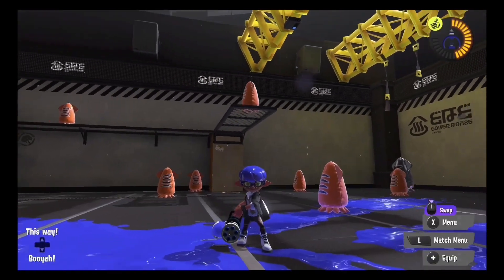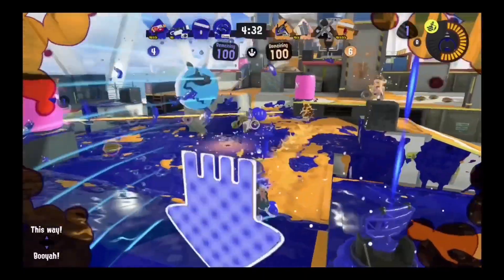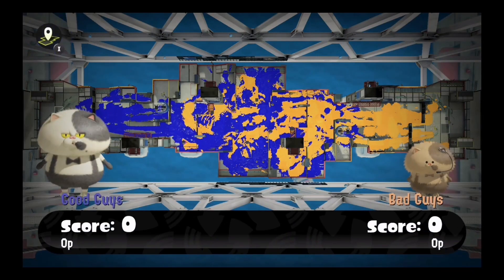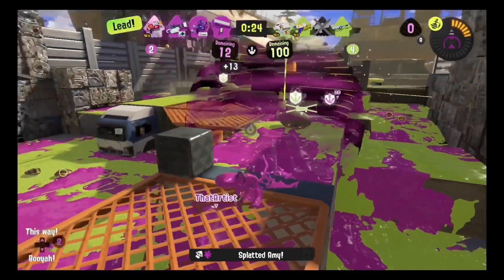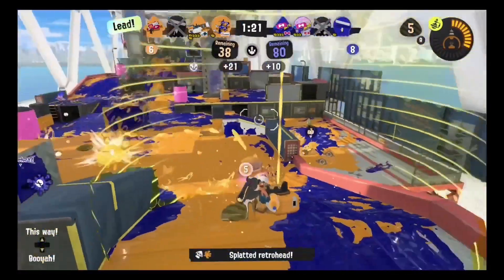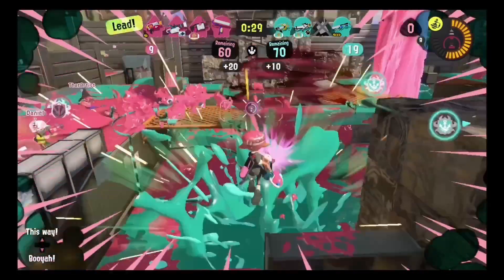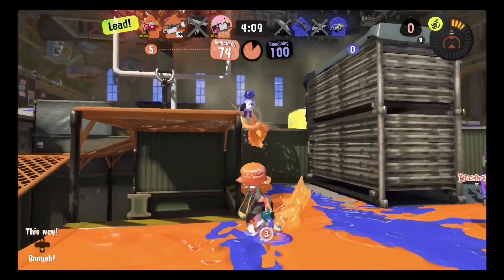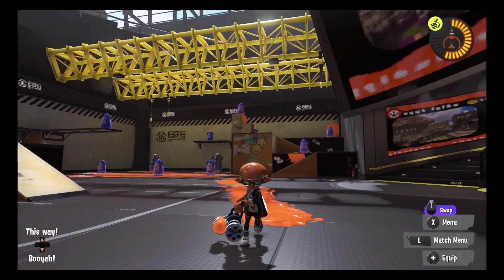The ZIMI secretly CARRIES in CLAM BLITZ!?!?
*cough* *cough* AYYY!!!
Time to keep it going with the chill season ❄️
We’re going to use the Zink Mini Splatling, or the ‘ZIMI’ for short (get it? Cuz like Zink and mini…?)
Anyways! Hope you guys enjoy the video! Have a great rest of your week,
See ya! 😁❤️